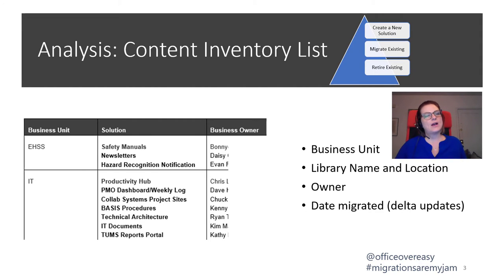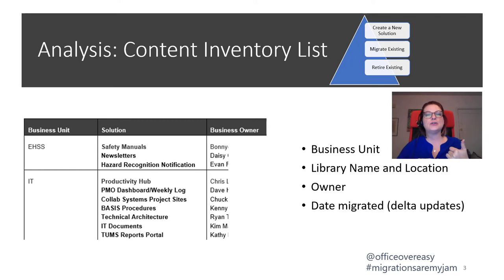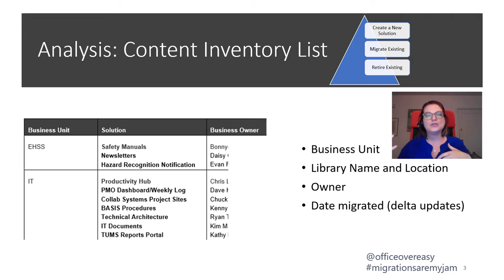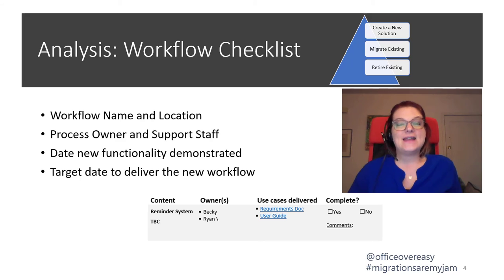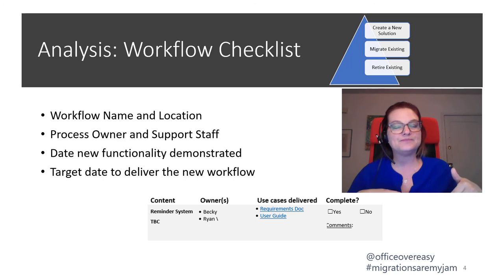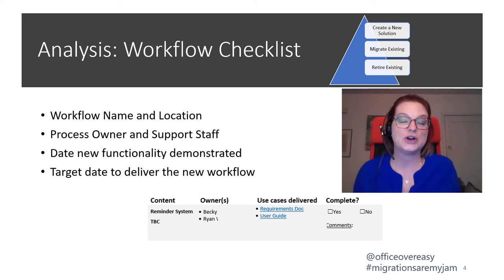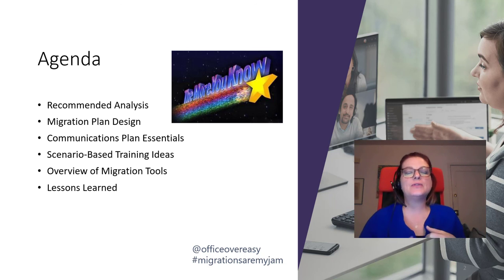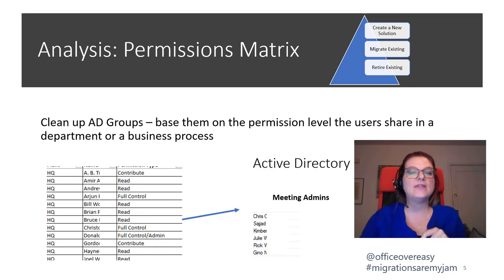Migrations Are My Jam: Analysis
In episode one of this series we talk about the three things you need to analyze in order to define the scope of work for your migration project.